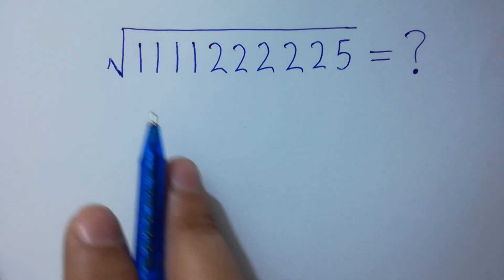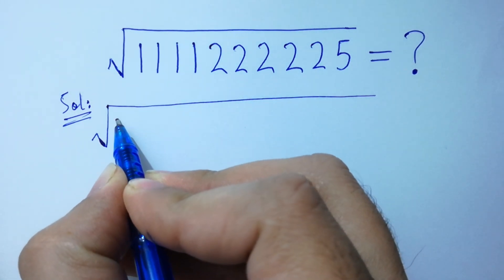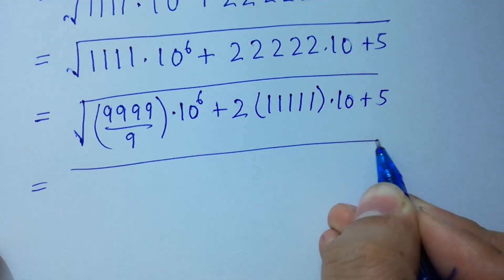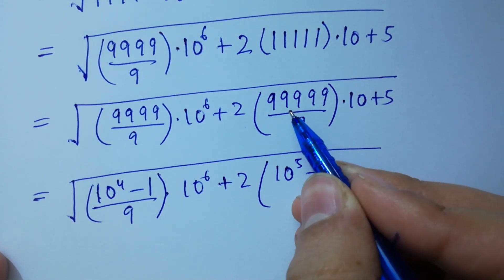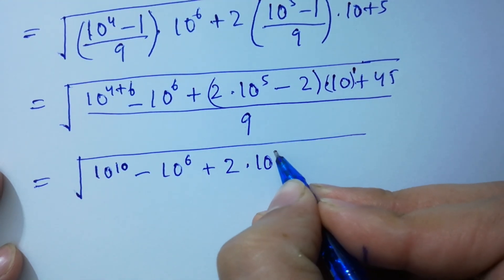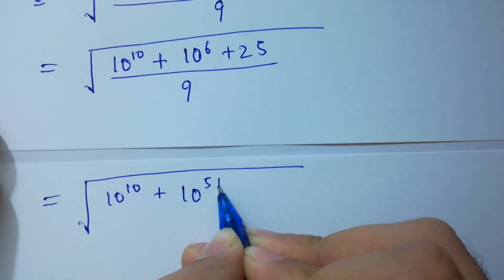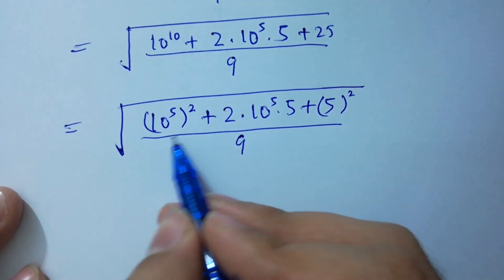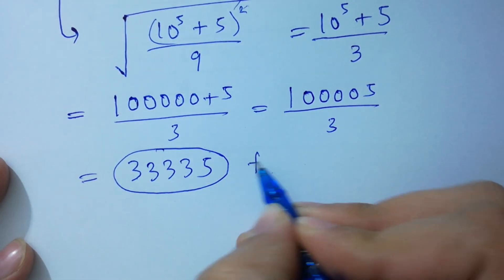Solving a 'Harvard' University entrance exam question